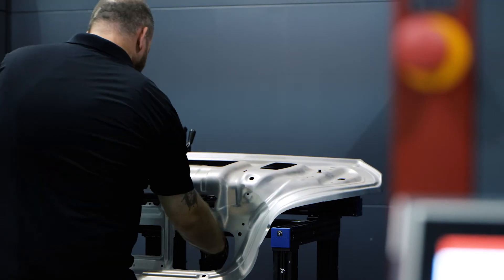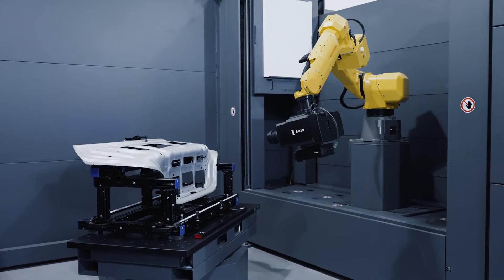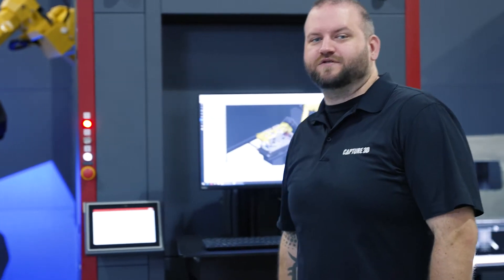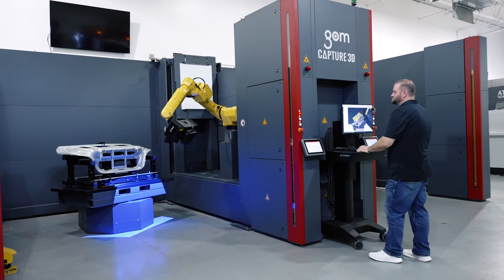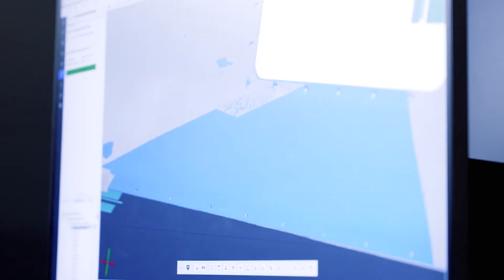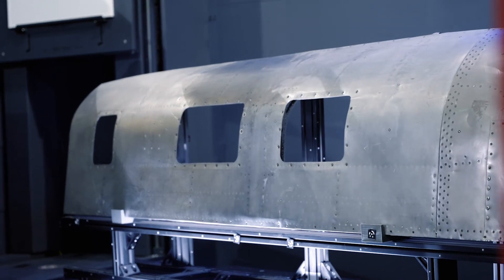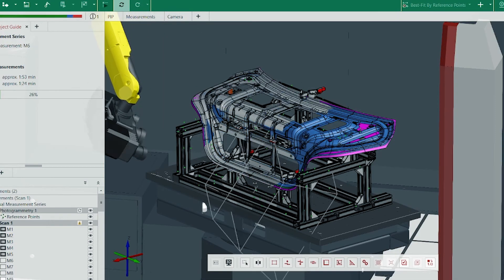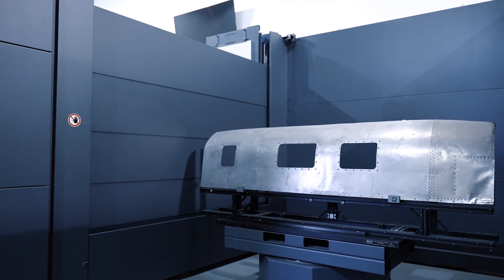Automated Metrology: ATOS ScanBox Series 6 Tech Review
ATOS ScanBox 6 Series is an all-in-one automated optical metrology system for measuring and digitizing large parts for quality control, production, maintenance, and product development.

It combines robotics and advanced blue light 3D scanners to produce for an accurate and fast digital twin, and it's been enthusiastically adopted by our customers aerospace, automotive and consumer goods industries.

The high-tech hardware combined with GOM software gives you an incredibly powerful system that's also user-friendly and reliable.

About Us